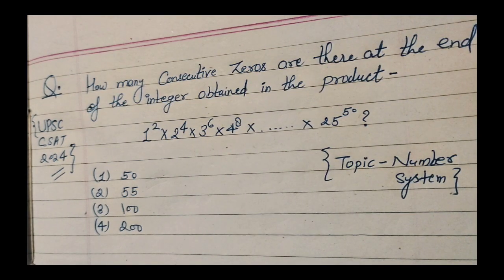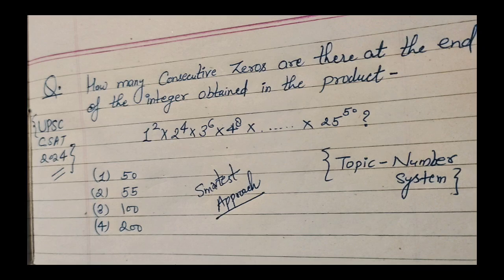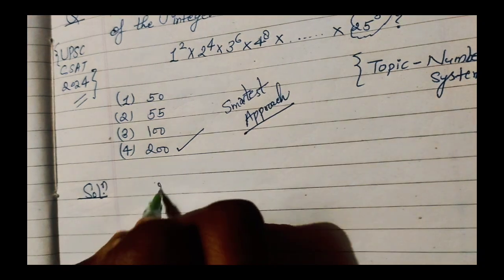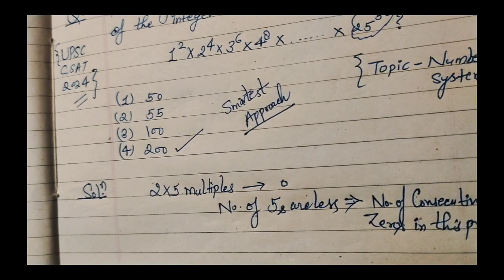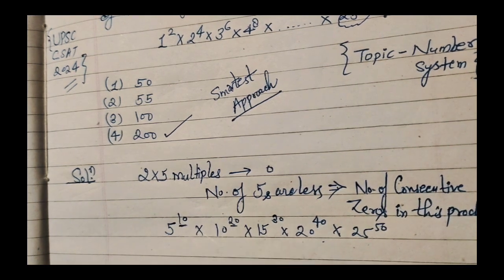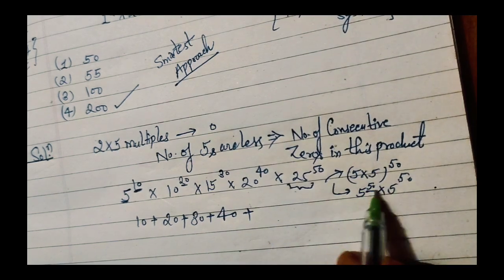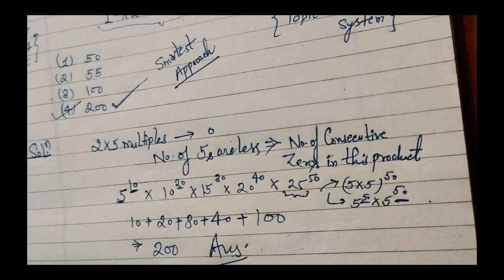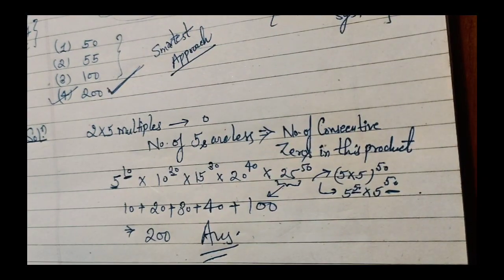CSAT 2024 Number system Question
Easiest Explanation of Question of No. Of Zeros